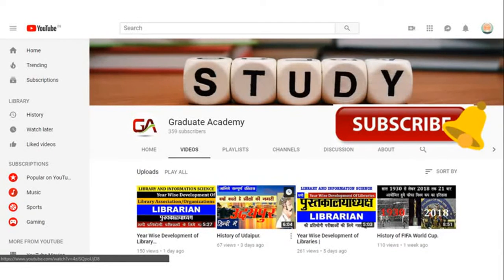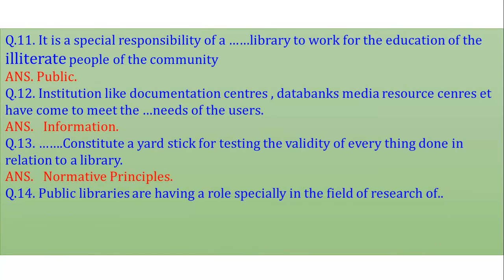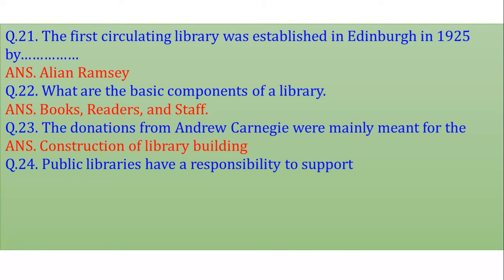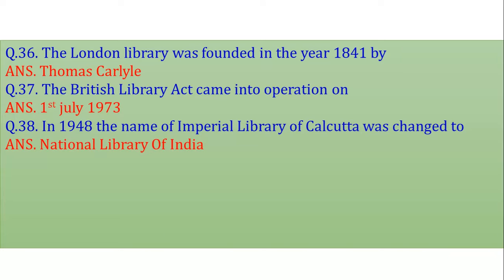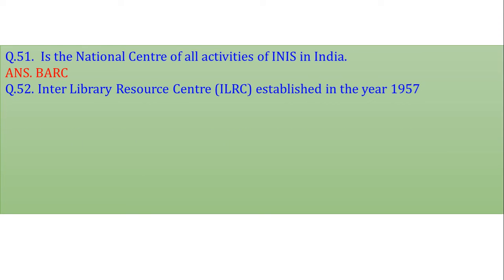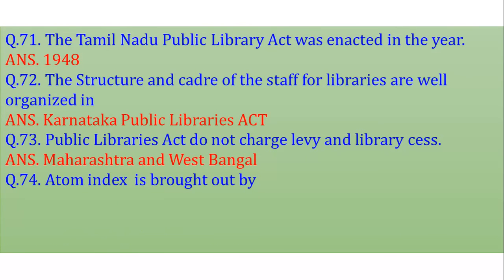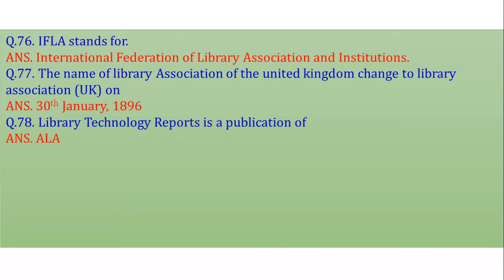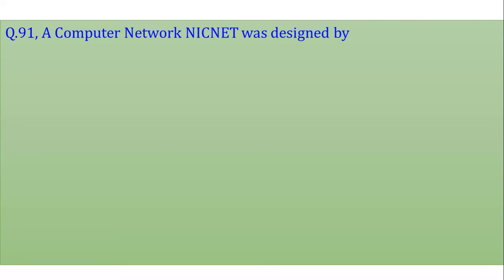Library And Information Science | 100 Important Questions Part 25 | NTA NET/JRF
Library And Information Science | Part 25
100 Important Questions | NTA NET/JRF

In this video there are 100 Important questions and answers related to library and information science.